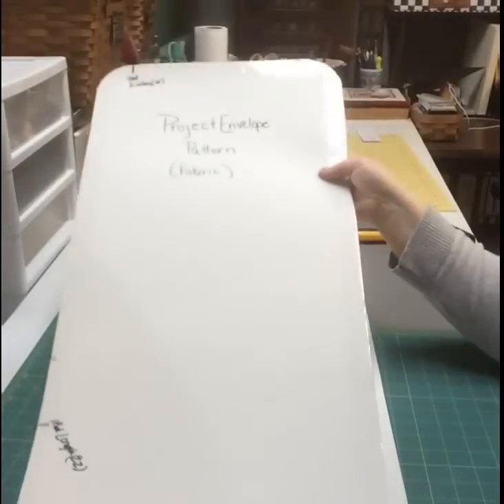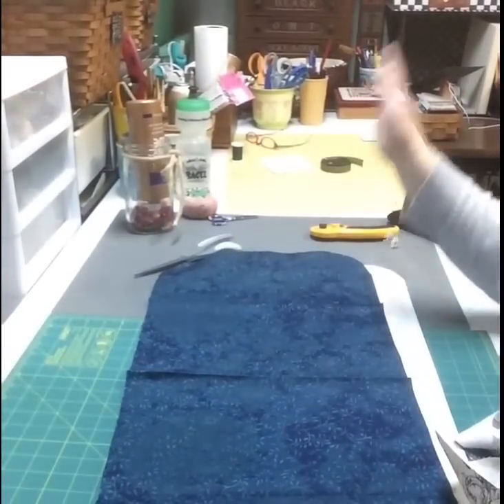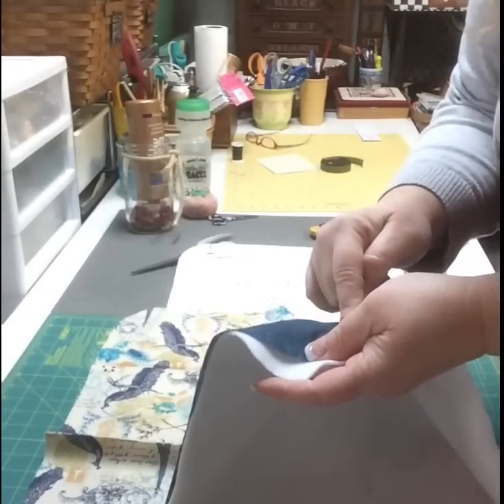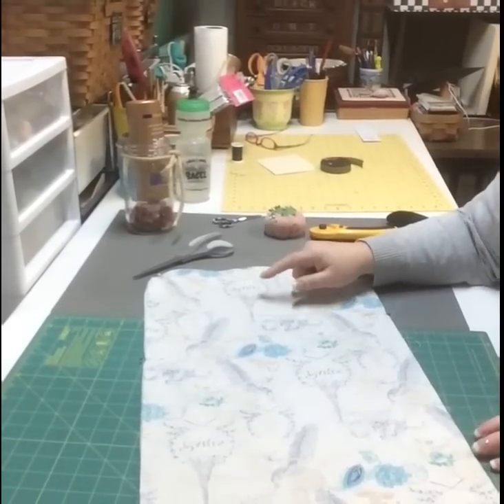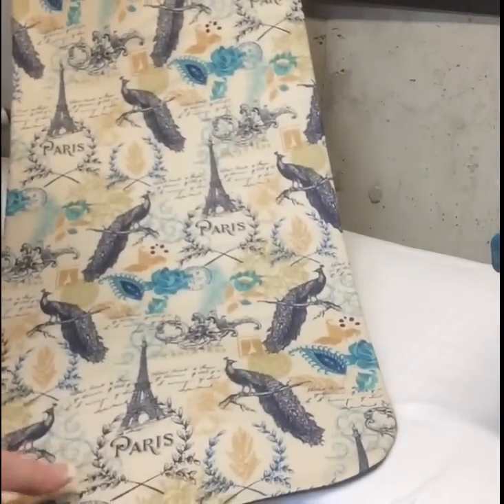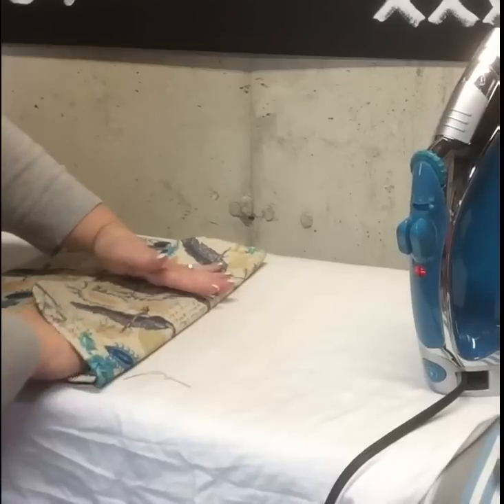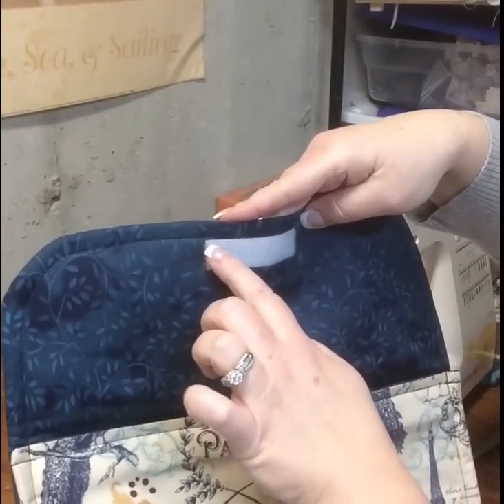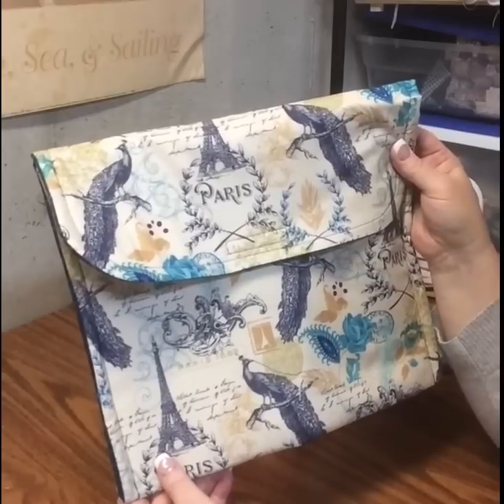HOW TO: How to Make Your Very Own Project Envelope - Stitcher's Gifts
How to make your very own Project Envelope
**this tutorial is given freely for personal use only. No project envelopes may be made and sold for profit**

Dimensions of my pattern is: 14 width by 31 inches long. this incorporates a seam allowance of 1/2 inches sewn as I show. That leaves a project bag that is 13 wide by 11 inches tall
You will need:
1/2 yard outside fabric
1/2 yard contrasting inside fabric
1/2 yard fusible fleece
Sewing Thread
Scissors
Sewing Machine
Heat and Bond Velcro